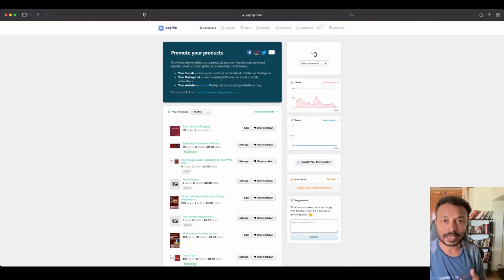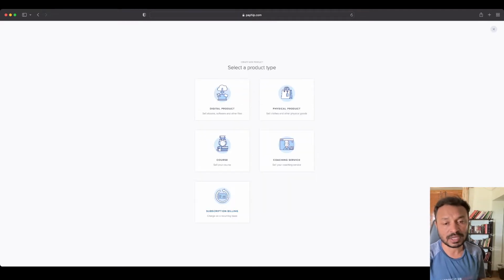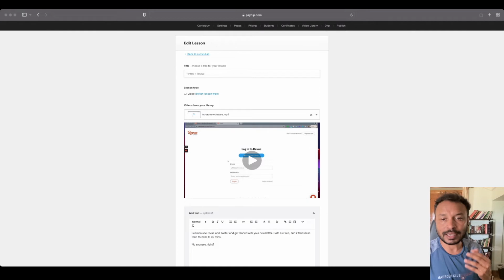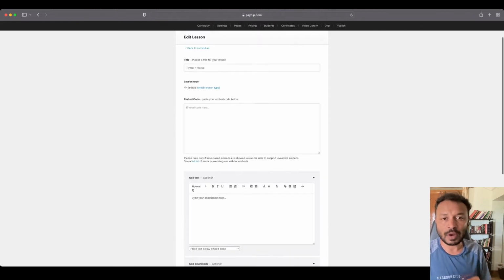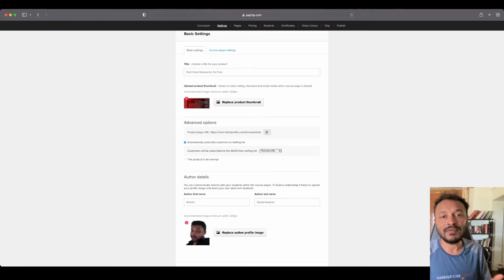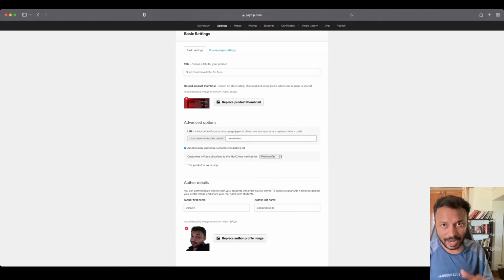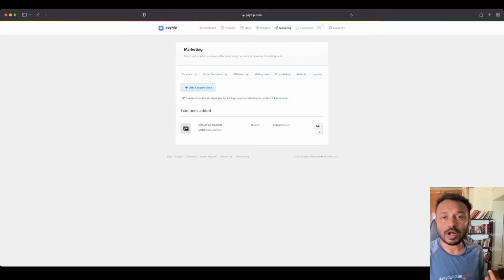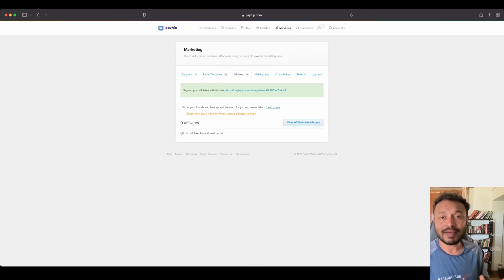How to Sell Courses Online [Using Payhip]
🔥 Need help with Mailchimp, automations, campaigns, design, opt-in forms, and more?

Payhip is a free [upgrades are optional], full-featured eCommerce platform that helps you sell onlinecourses for free. You can also sell physical products, digital products, coaching services and more.

Watch this video to find out how the Payhip courses feature looks like, how to take advantage of Payhip as a platform, and more.